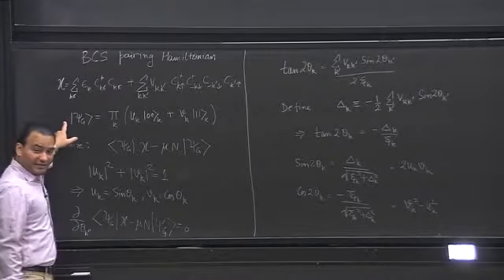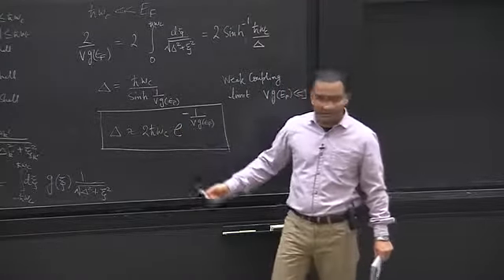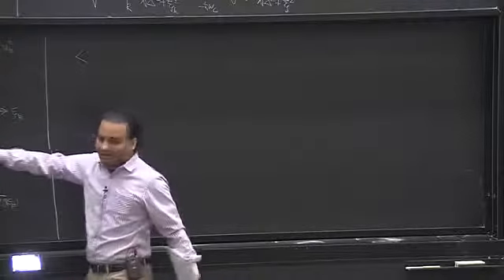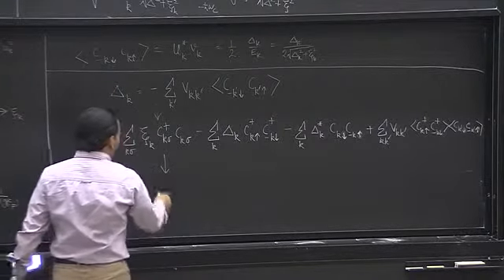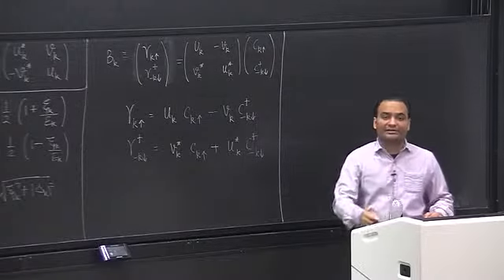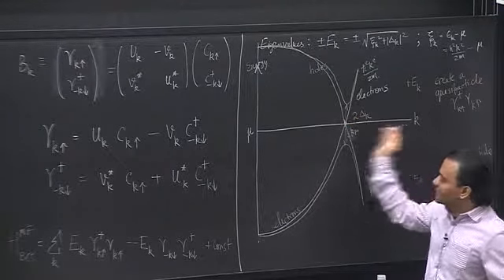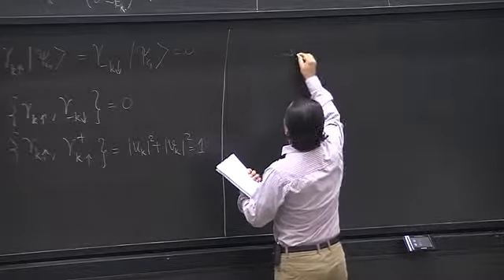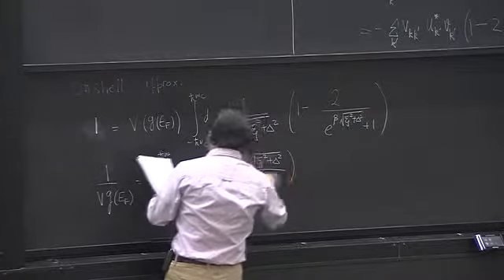CONDENSED MATTER - LECTURE 11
BSC theory; Kubo formula